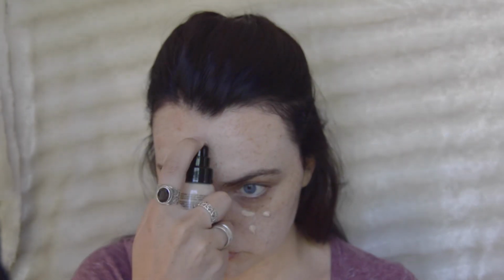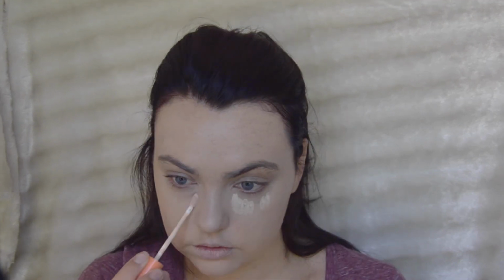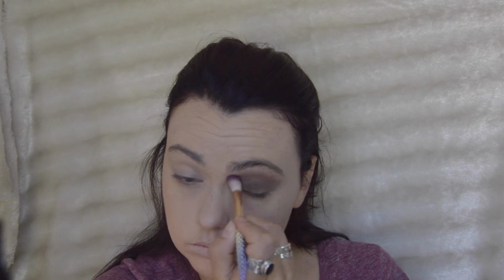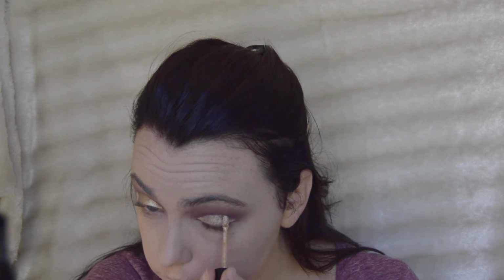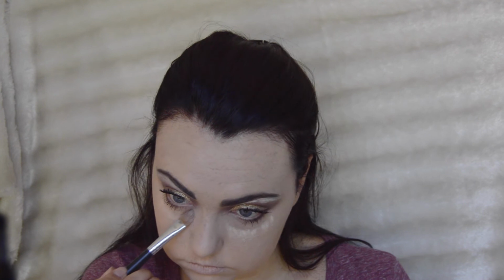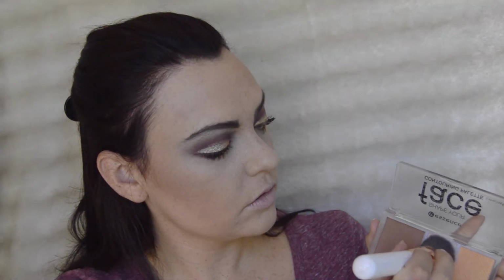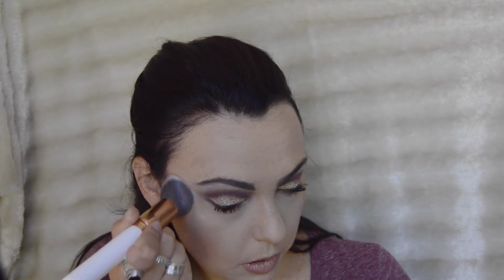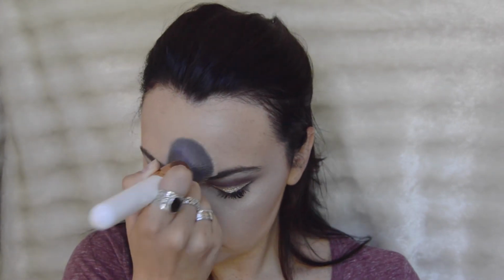Full Glam Look- Essence Makeup| South African YouTube Tutorial.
Hello Beauties!!

CLICK FOR HD NOW!!!

Thank you so much for watching another video of me rambling on about my best products of the moment, and let me tell you that these products are sone of my absolute favourites!!! and who can complain about the Price point ???

Essance will always be a winning cruelty free brand for me!!

Product Deets:
Foundation:
Fresh and fit awake makeup in 30 Fresh Honey

Concealers
Camoflauge 2 in 1 makeup and concealer in 30 Honey Beige

Camouflage full coverage concealer in 10 Nude

Setting powder:

Essence Fix and Matte Translucent

Eyeshadows:

-04 Brownie’licious
-04 set the stage (lip powder)
-eyebrow gel 01 brown

-Metal shock liquid eyeshadow 01 solar explosion

Mascara:
Lash Princess sculpted volume mascara black

Lips:
-Balmy Kiss 01 cant live without
-Matt Matt Matt long lasting nude

Face:
Shape your face Contouring Palette 10 ready set peach

Highlighter:
 Prismatic Hololighter stick 10 be unique be a unicorn

or alternatively your local Dischem or Clicks, If you are international most Local drug stores.